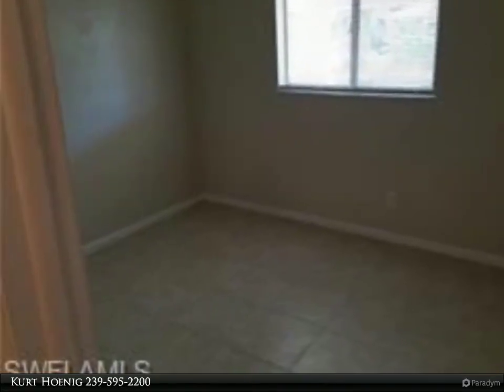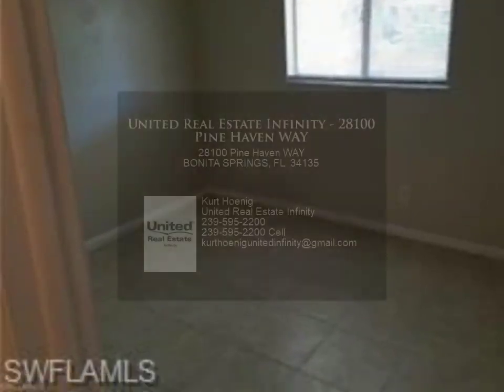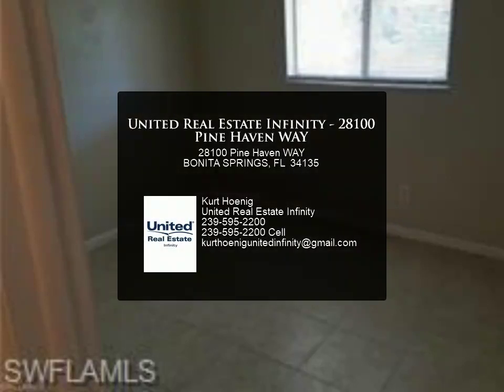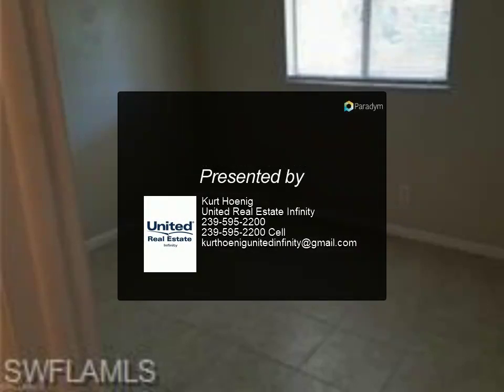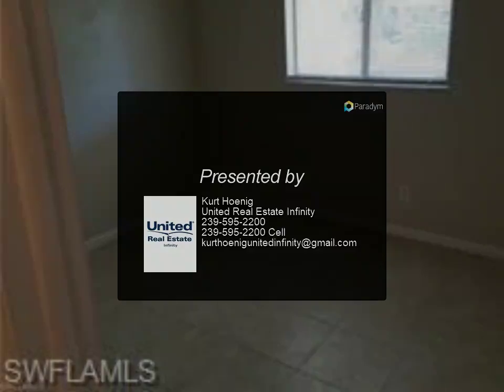United Real Estate Infinity - 28100 Pine Haven WAY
Fees tied to this transaction: $500 refundable security deposit to COA. Security of $1250 due at signing. $150 application fee to the COA. $75 background check, per adult over age 18, residing at the property to the HOA. $50 per person, per adult over 18 years residing at the property to Unite Real Estate Infinity. IF A PET IS INVOLVED: $250 REFUNDABLE PET DEPOSIT TO UNITED REAL ESTATE INFINITY AND $100 NON REFUNDABLE TO COA. NONSMOKING UNIT. YOU WILL BE REQUIRED TO CARRY RENTERS INSURANCE AND IF YOU HAVE A DOG, BITE INSURANCE. Household income must be higher than $3600 per month to qualify.

2 full bath

Kurt Hoenig
United Real Estate Infinity